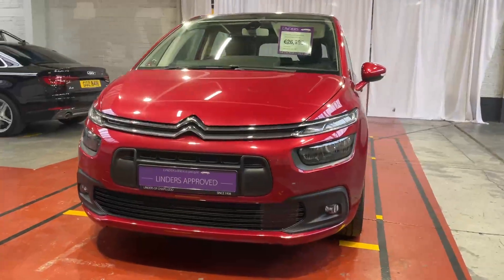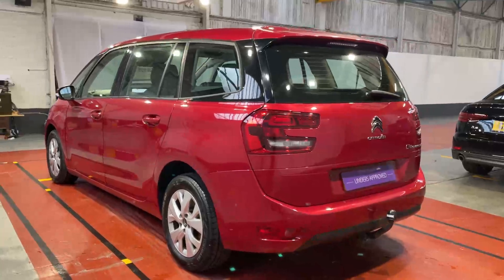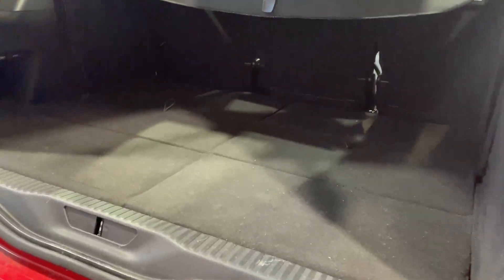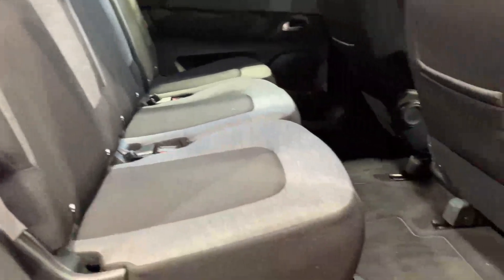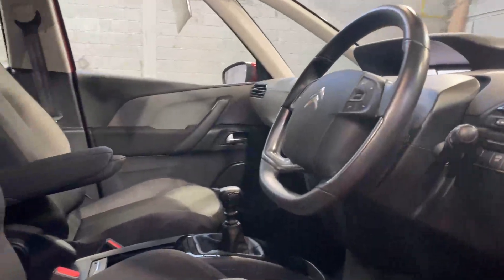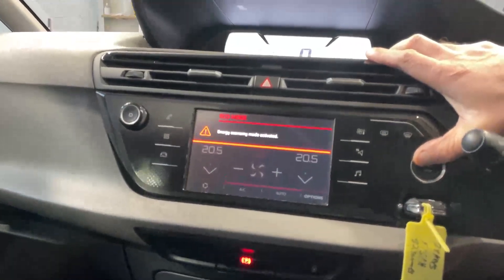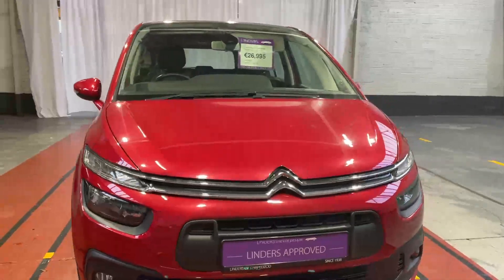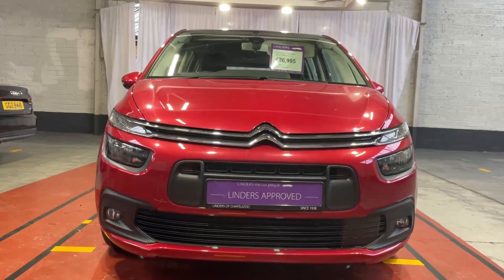191D92897 - 2019 Citroen Grand C4 Spacetourer TOUCH FAMILYWAGON 26,995